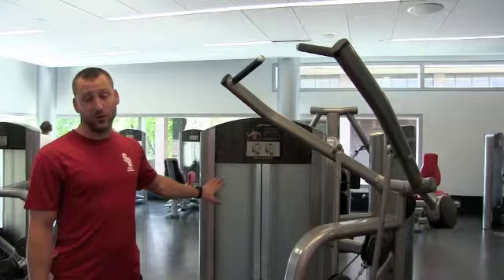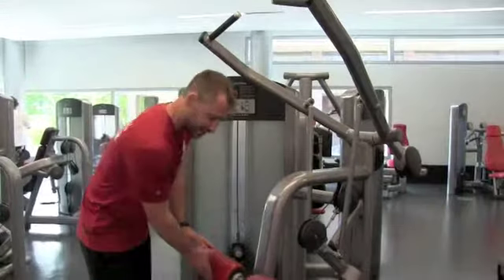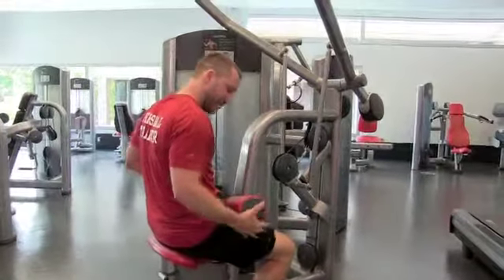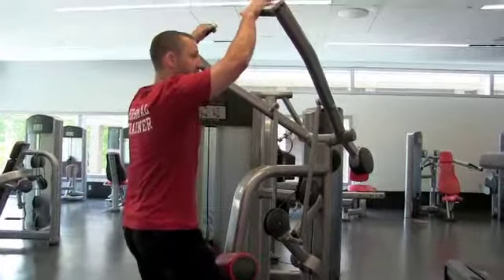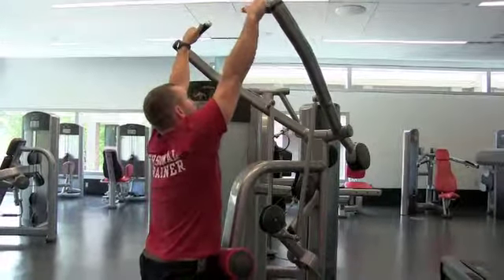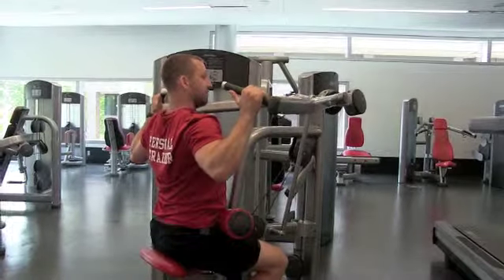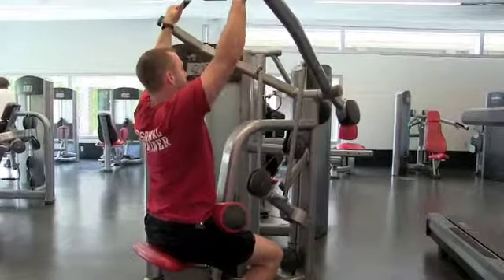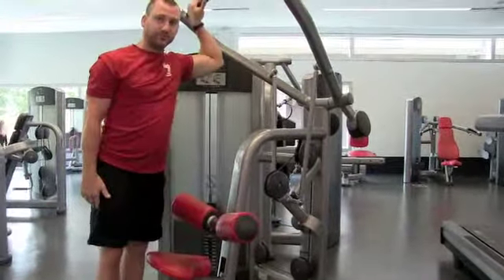Life Fitness Pulldown